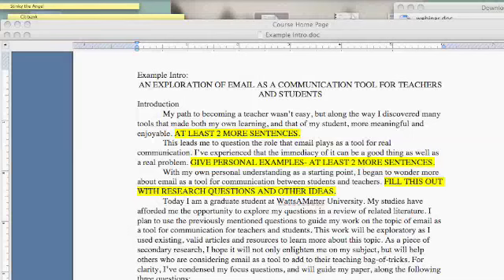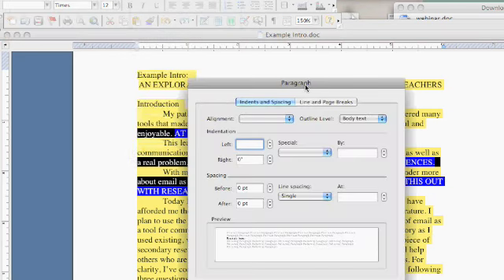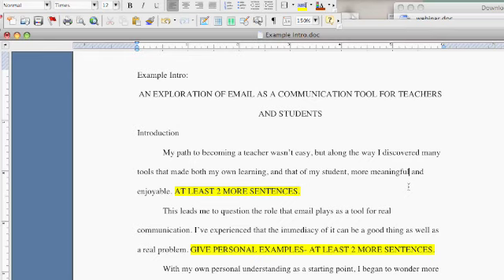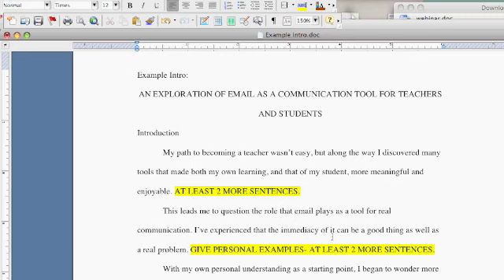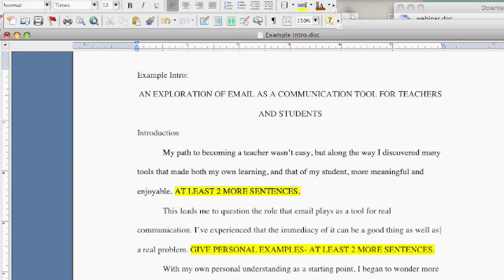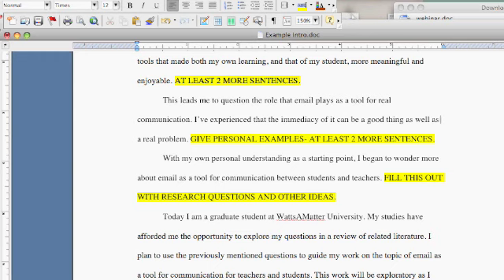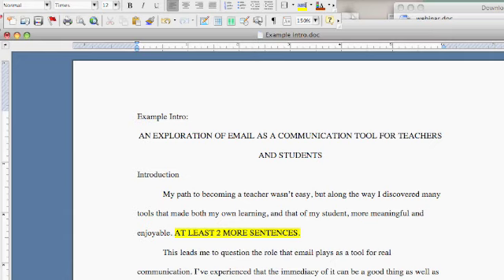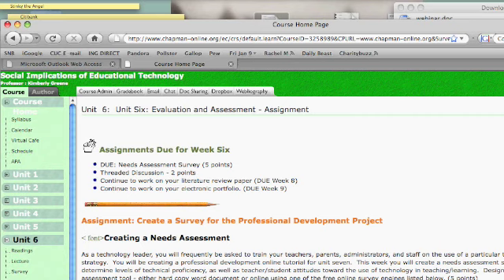week 6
More on lit reviews and a brief overview of this week's assignment.